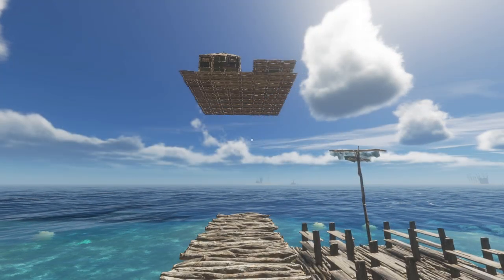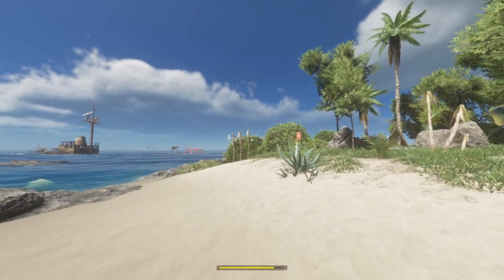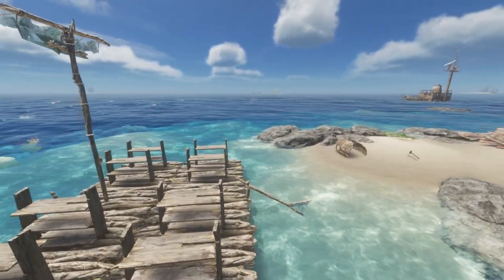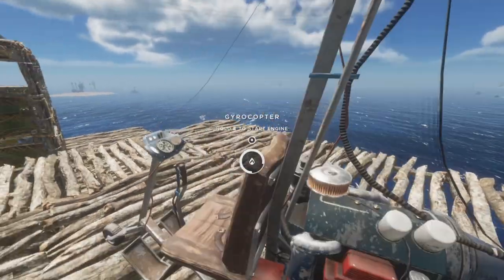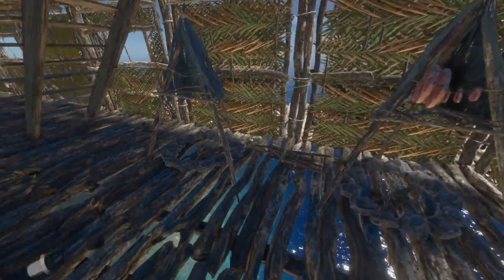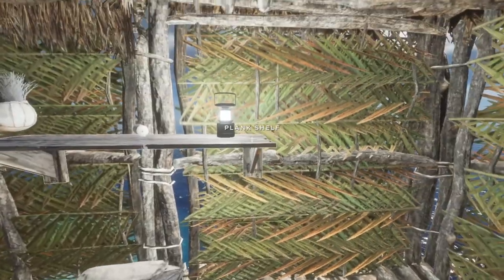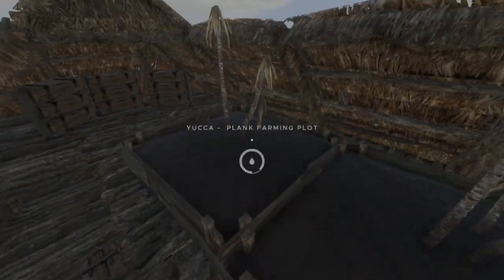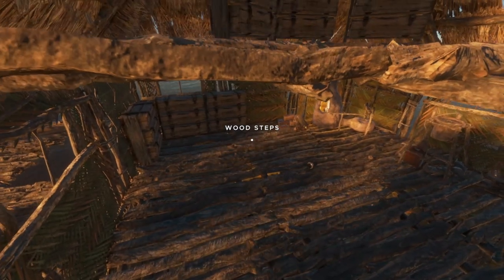Stranded Deep - My Floating Base!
another base build in stranded deep, and i took the design to another level!